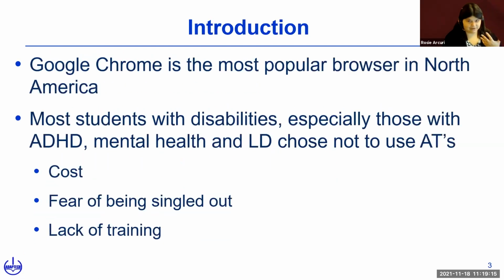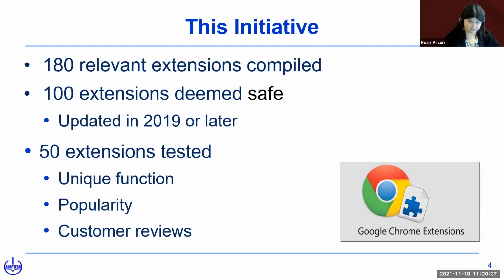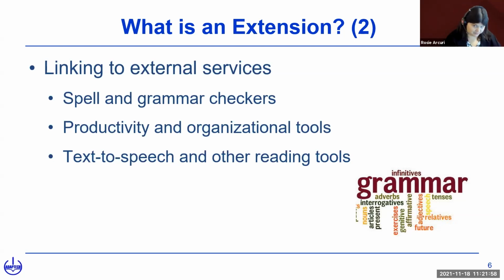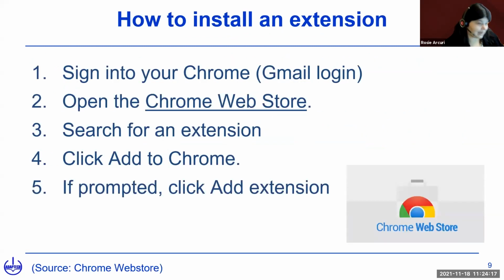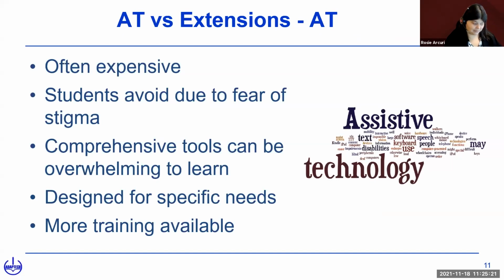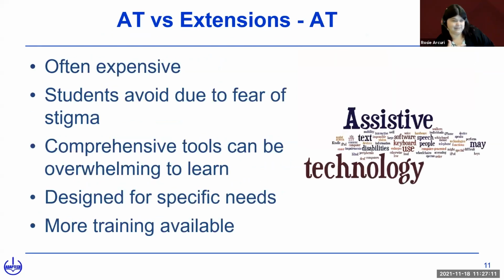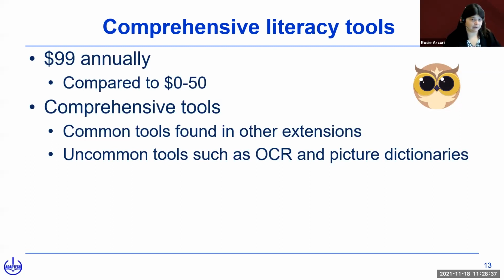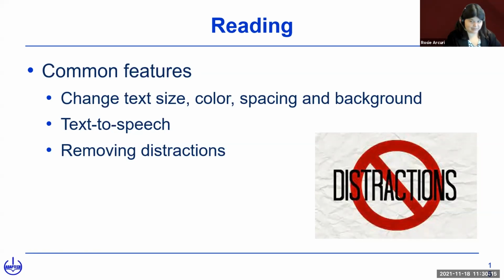Virtual A; Browser Extension